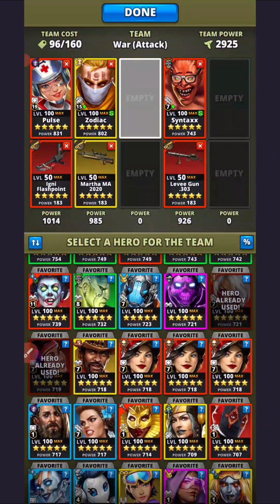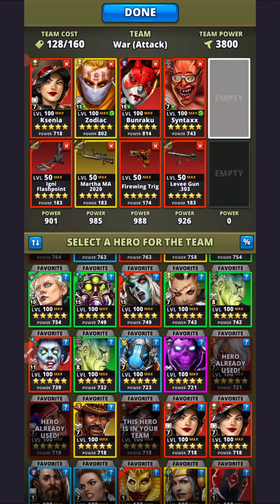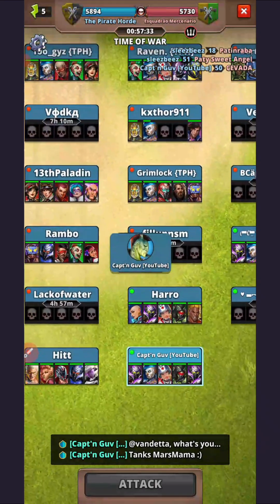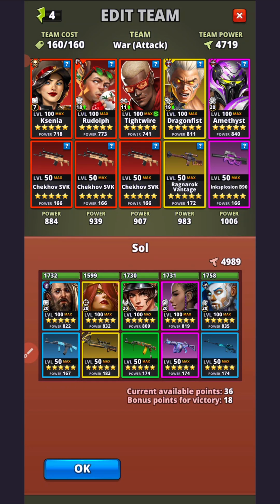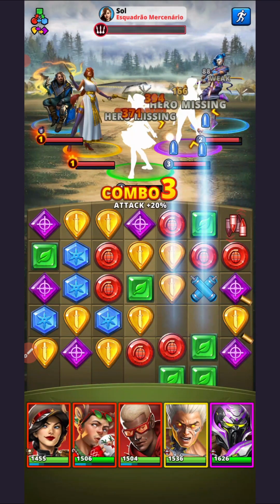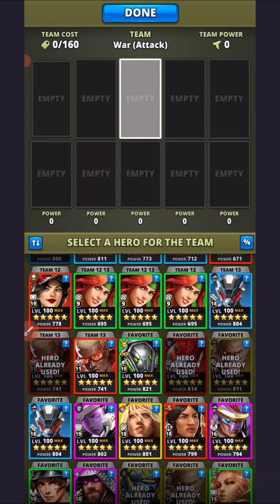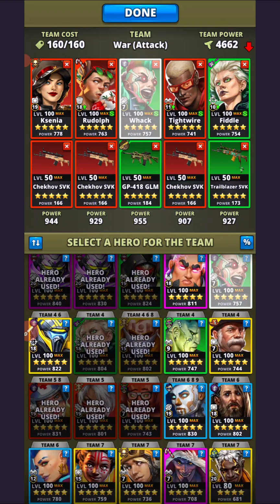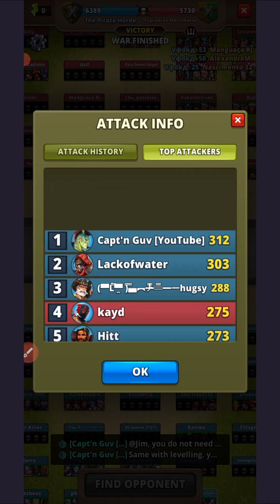PC Alliance Wars: Esquadrão Mercenário {Victory} (14/08/2024)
The Pirate Horde vs. Esquadrão Mercenário
14 August, 2024

This weeks war effect is Artillery Strike and The Pirate Horde (TPH) have been matched with Esquadrão Mercenário!!

I'm obviously back with The Horde for a little bit, haven't really finalised my next stop in my Alliance Tours.

Video Details
Series: Puzzle Combat Alliance Wars
Title: Esquadrão Mercenário
Upload Date: 16 August, 2024
Game: Puzzle Combat